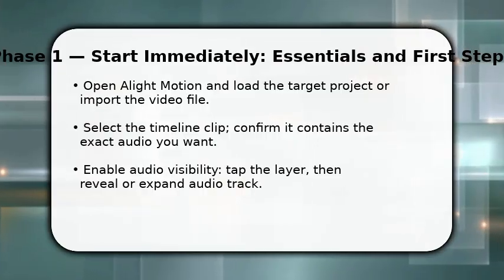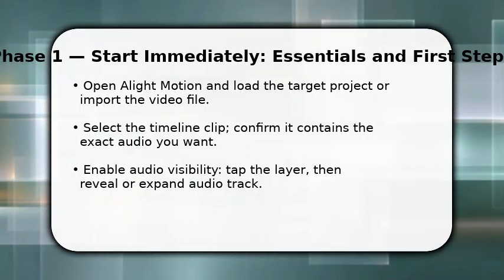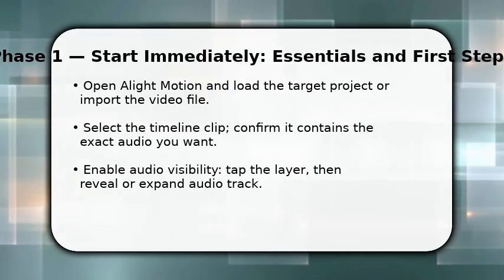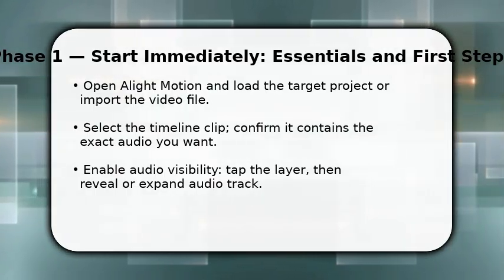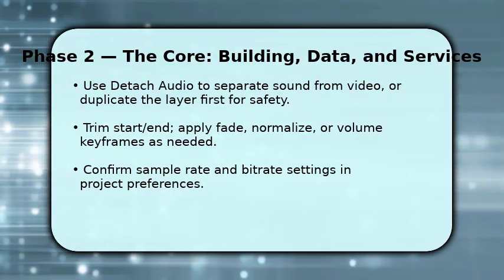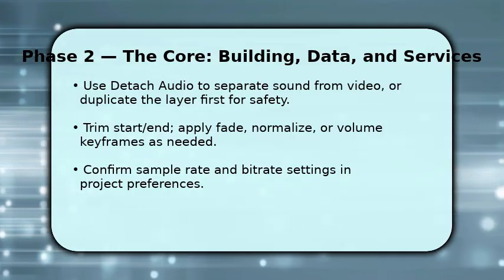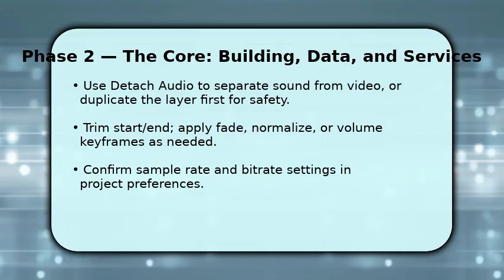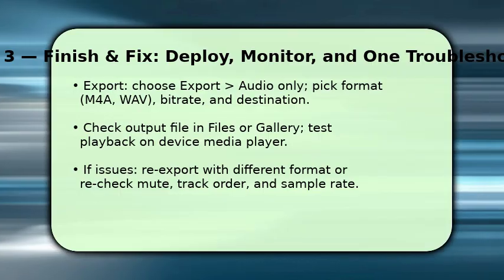How to Extract Audio Alight Motion - Full Guide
How to Extract Audio Alight Motion - Full Guide | 🔒 Surfshark VPN Deal — Stay private and secure. $1.99/mo + 3 Months Free ▸

Discover the step-by-step process of extracting audio from 'Alight Motion' videos with our comprehensive guide. Learn techniques to isolate sound, enhance quality and use it for various projects.

extract audio, Alight Motion video clips, audio extraction tutorial, video editing software, sound effects download